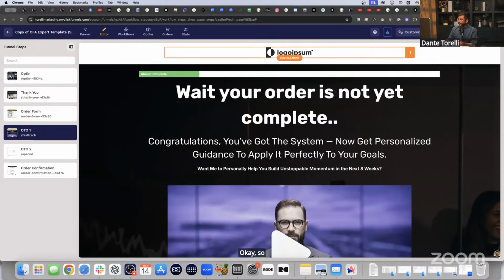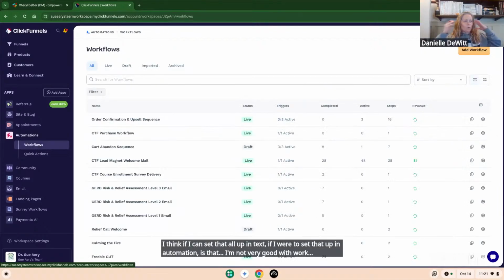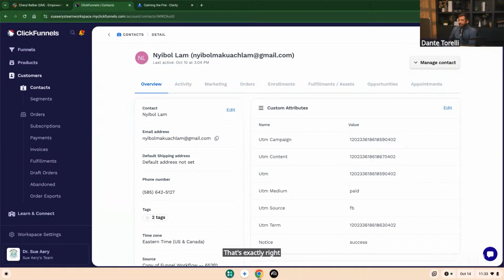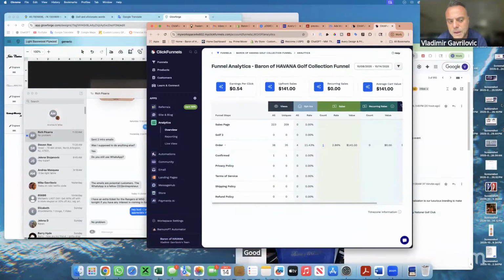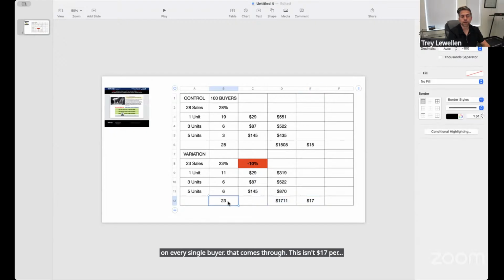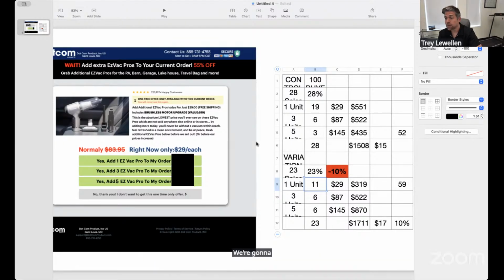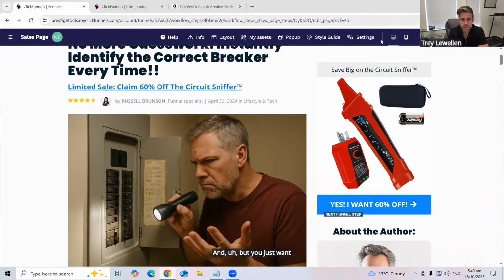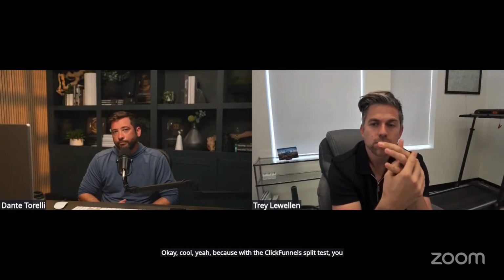OFA: TREYDAY Ecom LIVE — 10-14-25